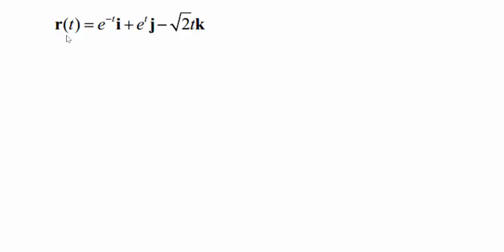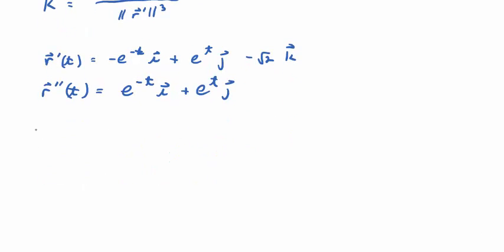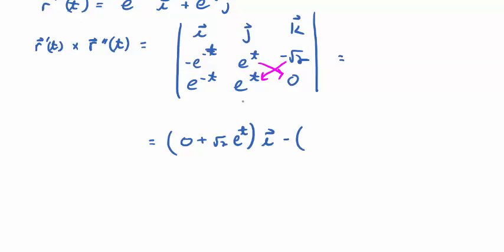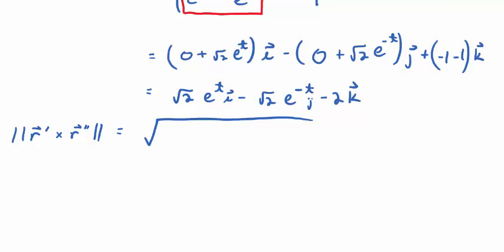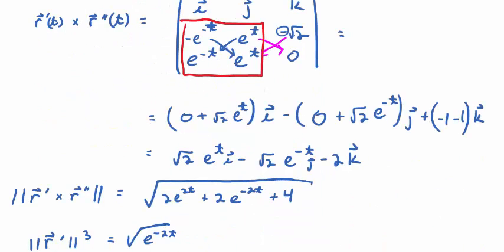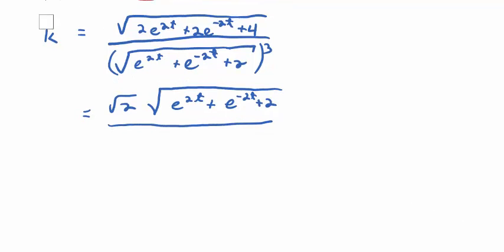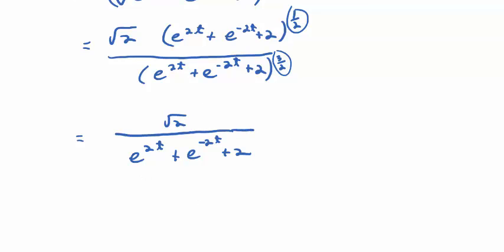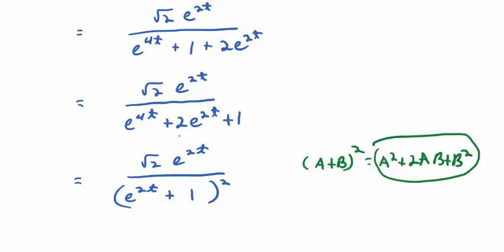Homework: Section 13.3 Number 5b